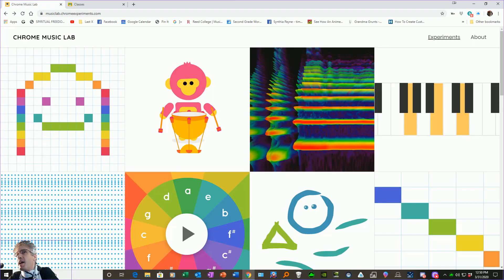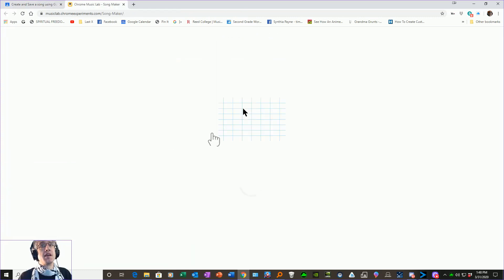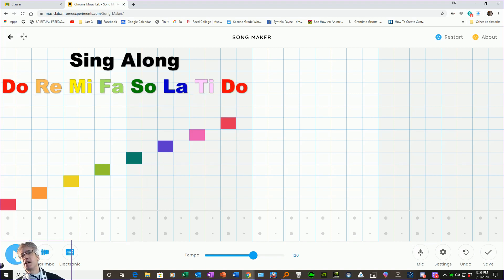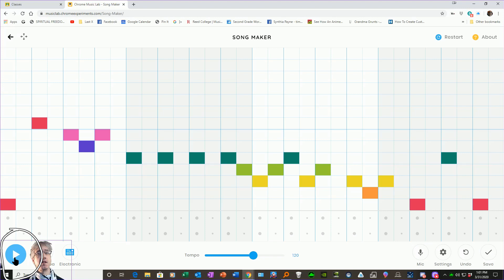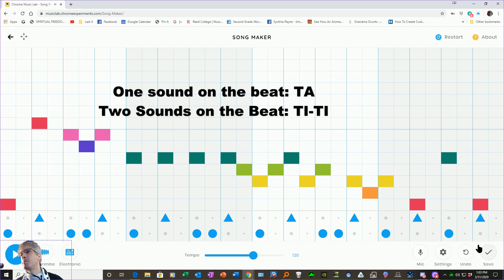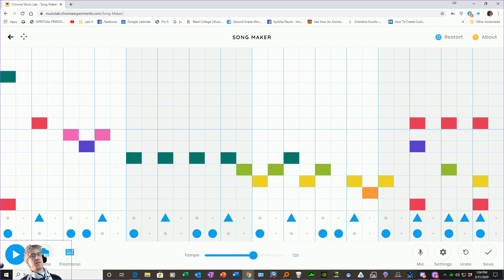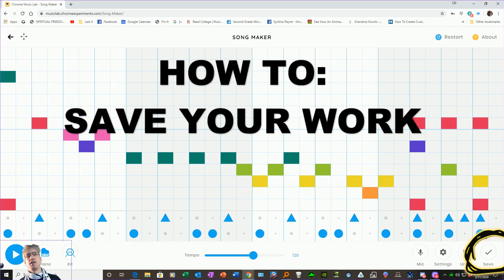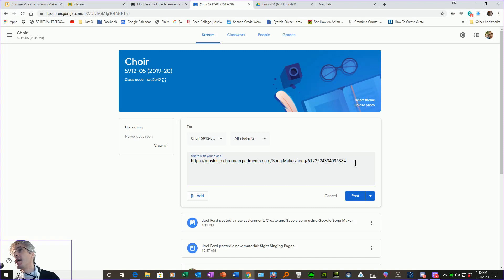Chrome Music Lab Song Maker Tutorial 1, Saving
In this video, I show you how to create a simple song using Chrome Music Lab and save your work to Google Classroom, or anywhere you can paste a link.

The links for Chrome Music Lab last forever, as far as I can tell, and can support as many songs as there are stars in the sky, or atoms in the universe, or something inconceivable like that.